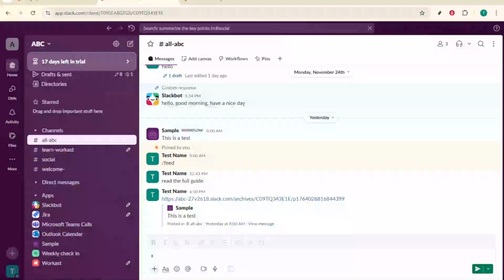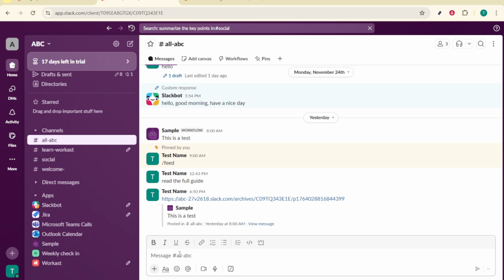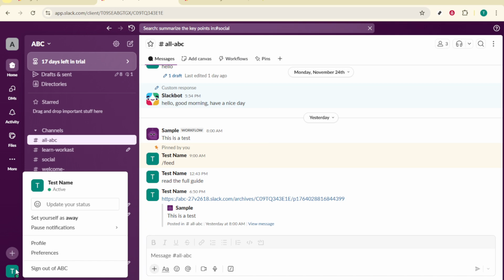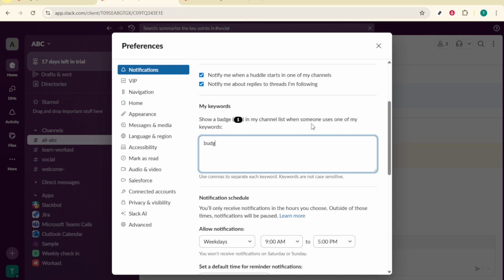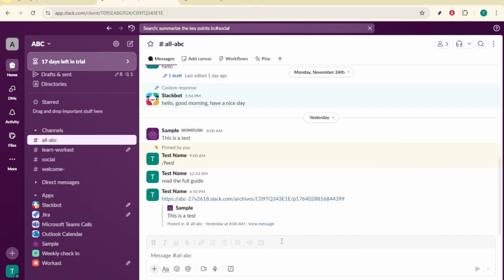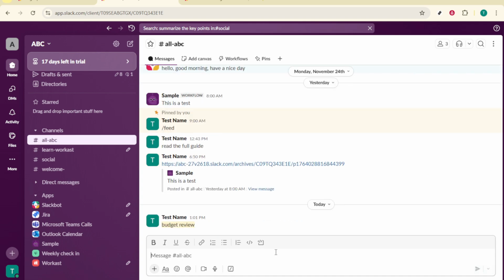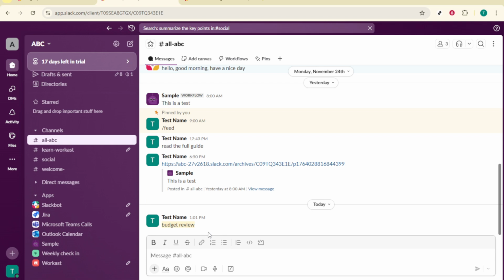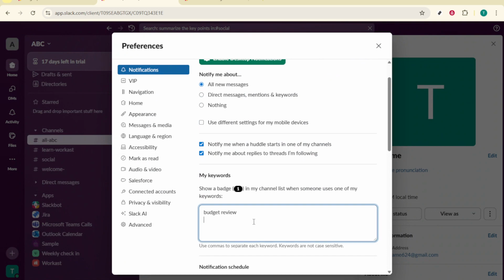Set Keyword Notifications in Slack Easily [2025 Guide]